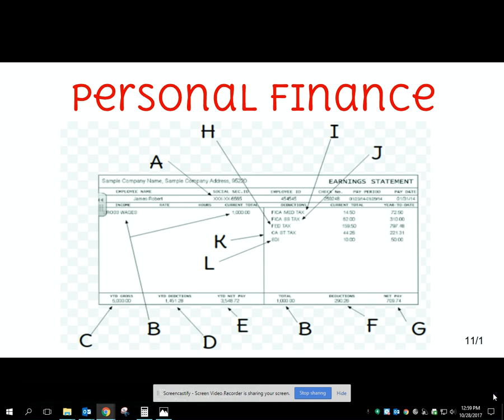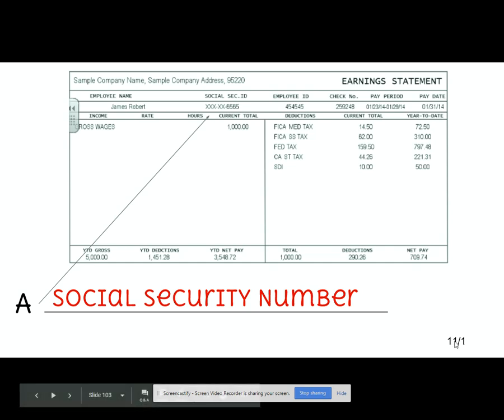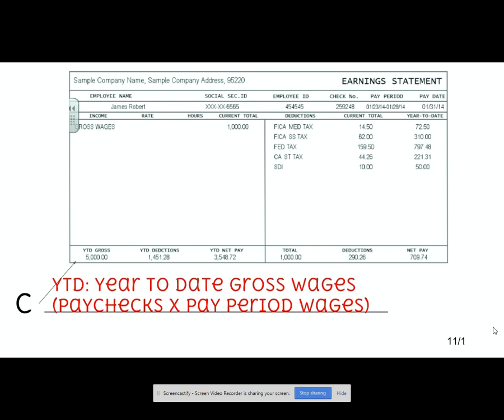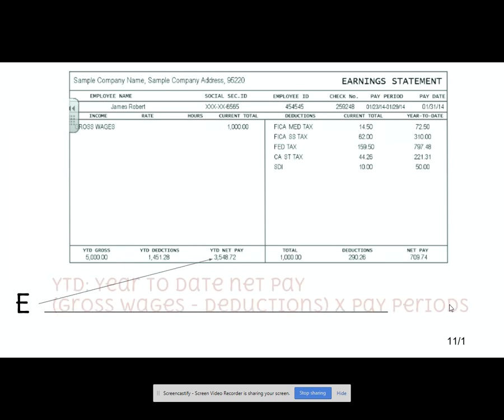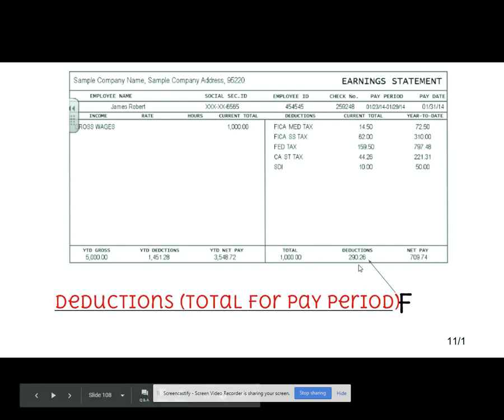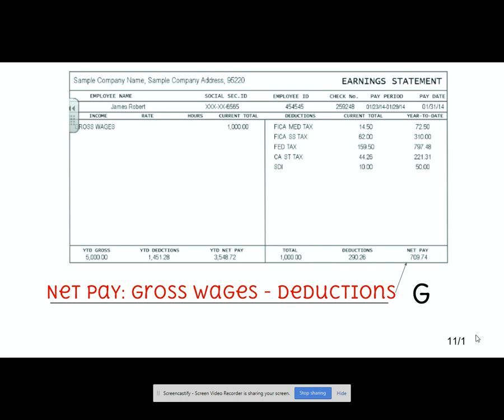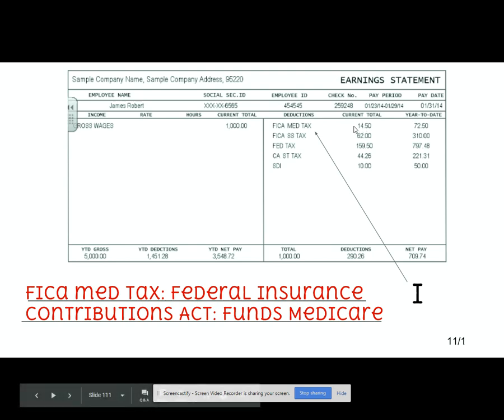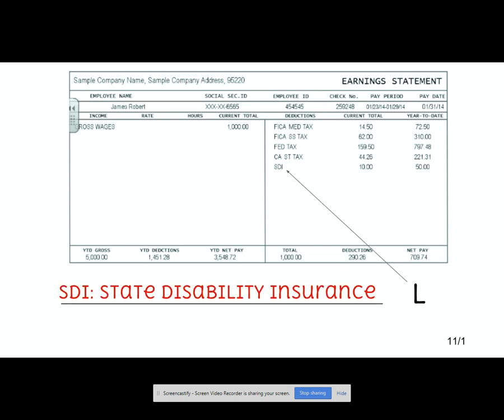Oct 28, 2017 1:05 PM